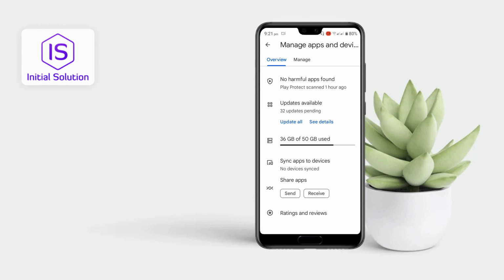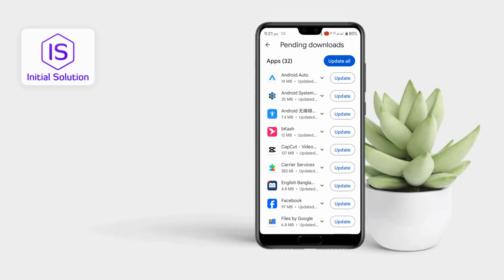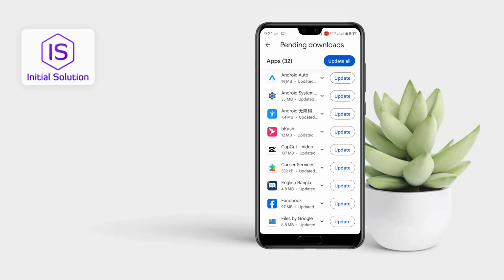How to Update Apps on Android 2024 | Quick Tutorial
Keeping your apps up to date is crucial for functionality and security. In this tutorial, we'll walk you through the simple steps to update apps on your Android device.

📌 Step-by-Step Guide:

📲 Updating Apps (Steps May Vary):
Tap the three horizontal lines or the profile picture in the top left corner.
Select "My apps & games" from the menu.
Tap on the "Updates" tab to view available updates for your installed apps.
Tap "Update All" to update all apps at once or select individual apps for updating by tapping "Update" next to them.
Follow on-screen prompts if any additional permissions are required.
Once updated, you'll see "Updated" next to the app(s) in the list.

📖 Chapters of How to Update Apps on Android:
00:00- Introduction
00:06 - Tutorial Topic: How to Update Apps on Android
00:24 - Step 1: Open the Play Store App
00:31 - Step 2: Access Your Profile
00:47 - Step 3: Tap on "Manage Apps and Device"
00:57 - Step 4: View Pending Updates
01:04 - Step 5: Update All Pending Apps or Selectively Update
01:18 - Conclusion and Call to Action: Like, Comment, Share, Subscribe, and Hit the Bell Icon
01:34 - Sponsorship Message from Xirosoft
01:41 - End of Video